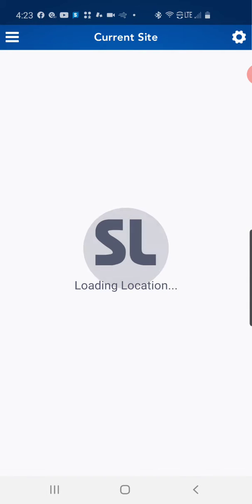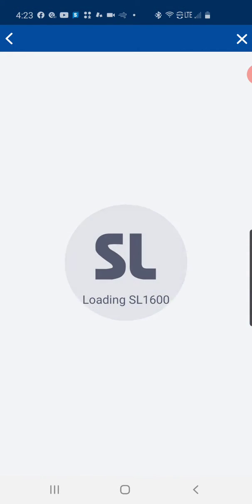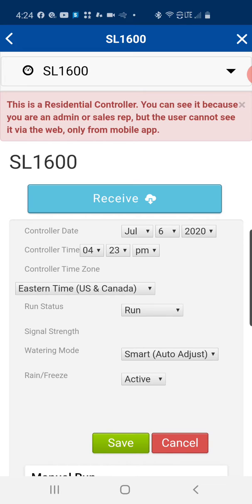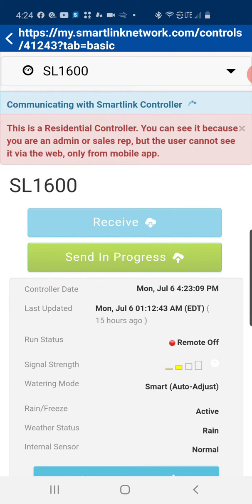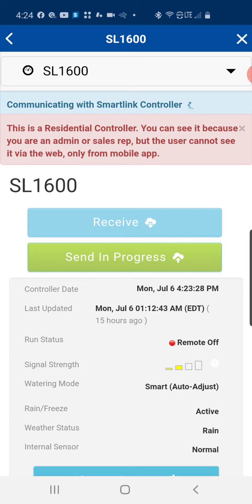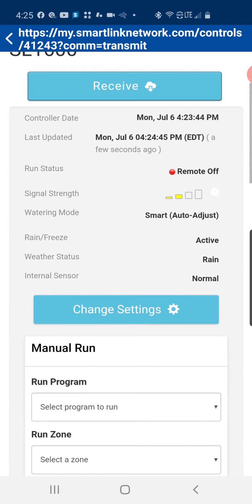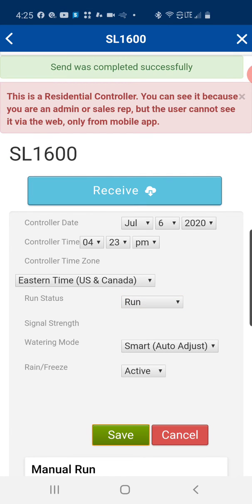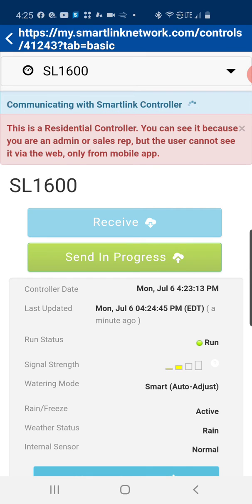Weathermatic SmartLink App "REMOTE OFF/RUN"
This tutorial will instruct you how to use the SmartLink Remote App to set your SmartLink connected irrigation system from RUN to REMOTE OFF and vice-versa. Remote Off is simply a command that allows the USER to turn the irrigation system off remotely. This feature will prevent the system's programming from running as scheduled due to inclement weather or other services that may require the irrigation system to be off while a task is being performed at the job site. Once the inclement weather has moved on or the job site tasks have been completed, you would reopen the application and then send the remote on or RUN command back to the panel so that it can resume the irrigation scheduling.